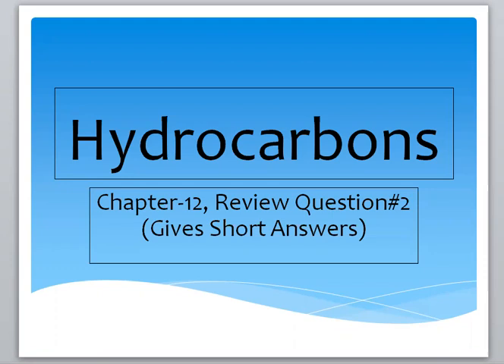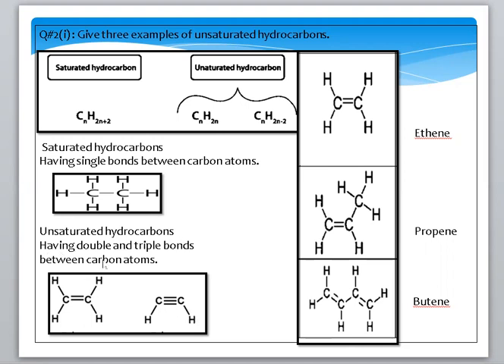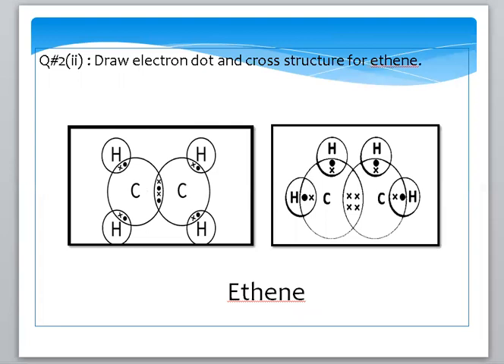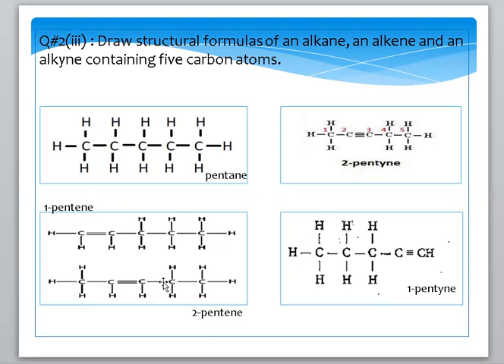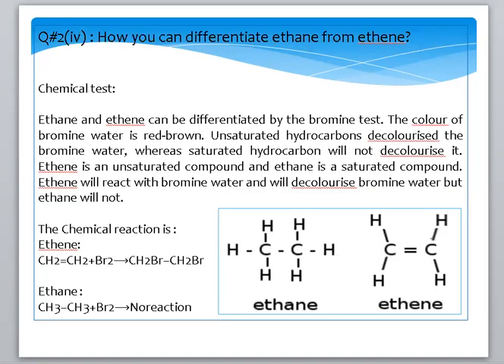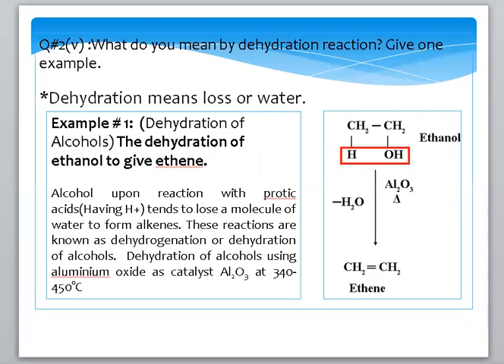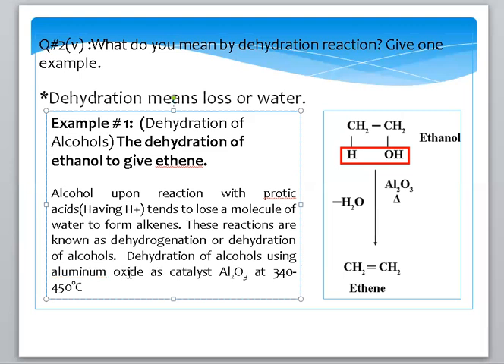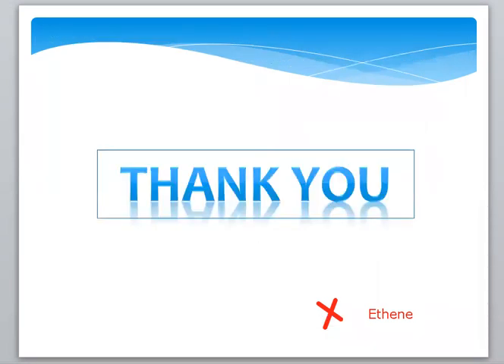Review Question-2(i-v) chap.12(Hydrocarbons) class10chemistry chemistryclass10 chemistry concepts